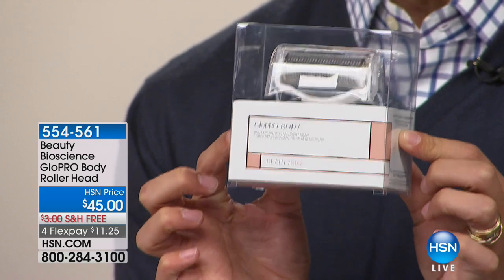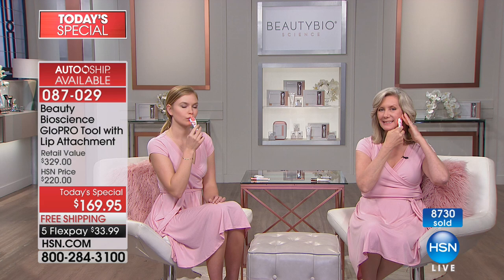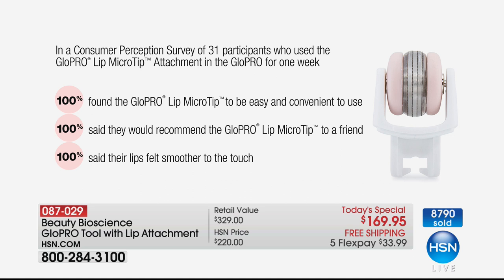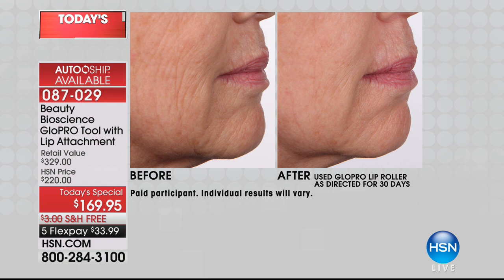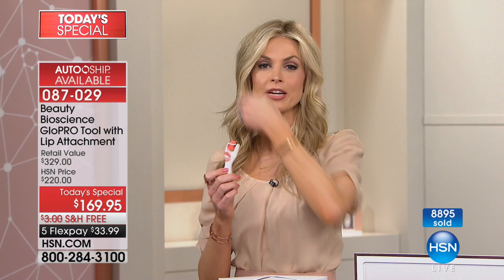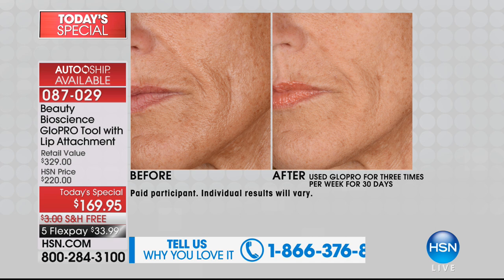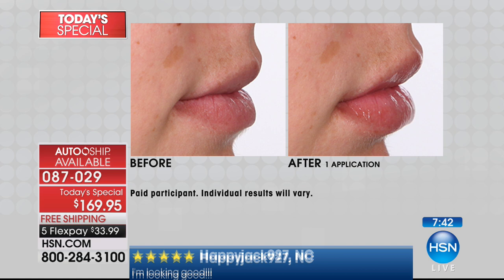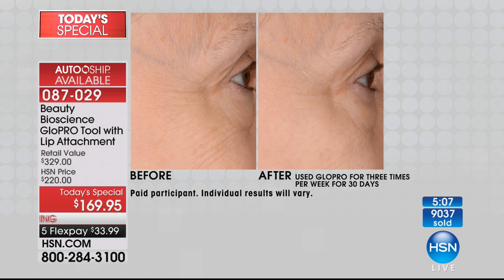Beauty Bioscience GloPRO Tool with Lip Attachment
Beauty Bioscience's patented facial tool is designed to help exfoliate the skin, removing dead skin cells to help brighten the...